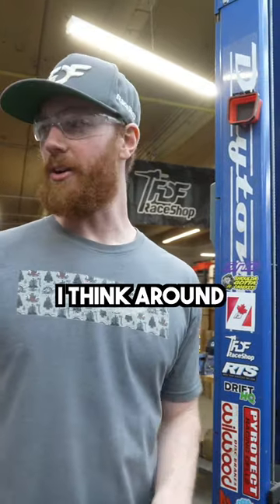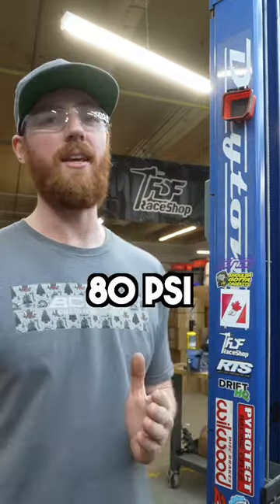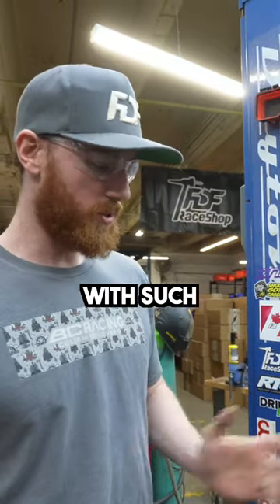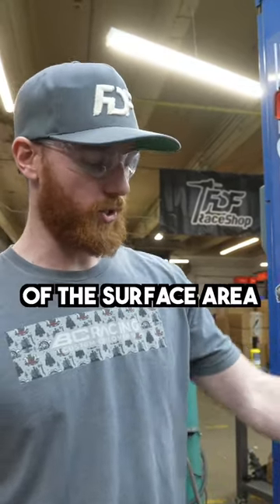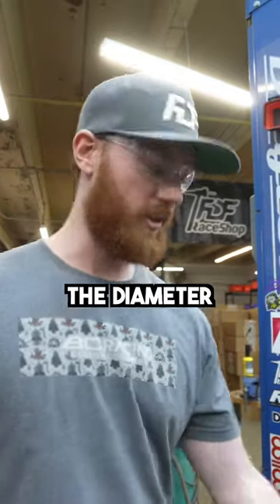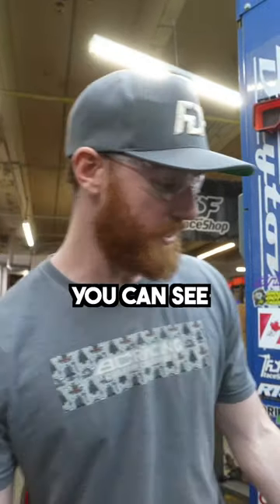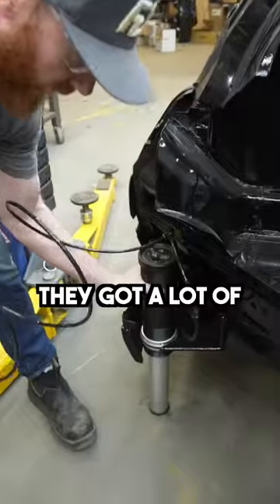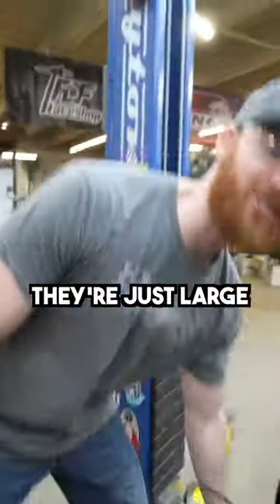Lifting A Car With Air Pressure